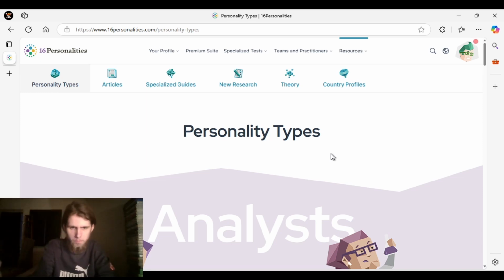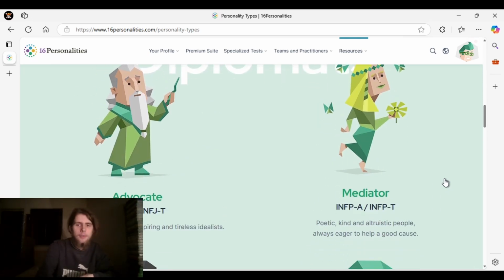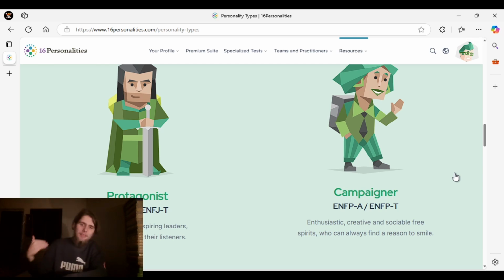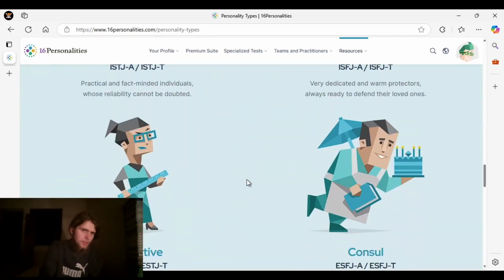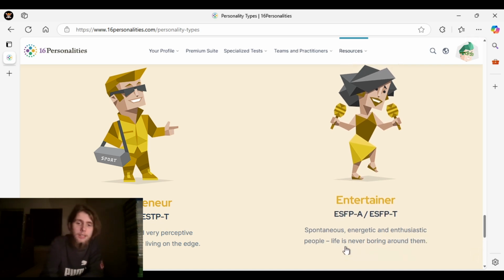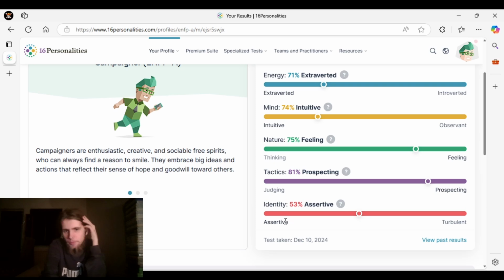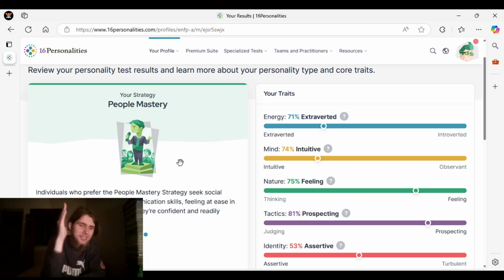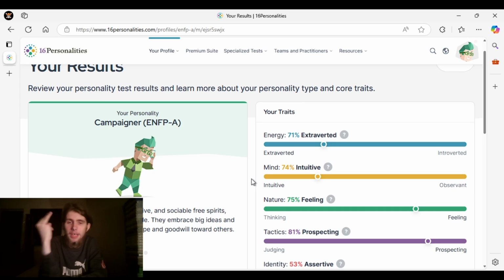Talking about MBTI 16 Personality Types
In this video I'll be talking about 16 personality types and roughly go over each personality type. Hope you enjoy the video.